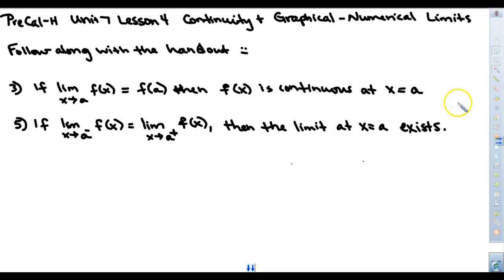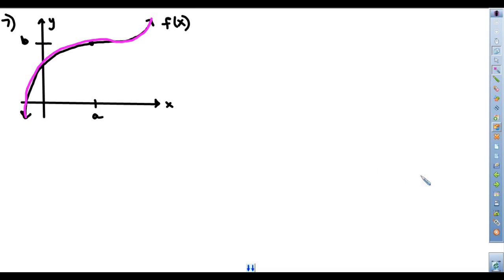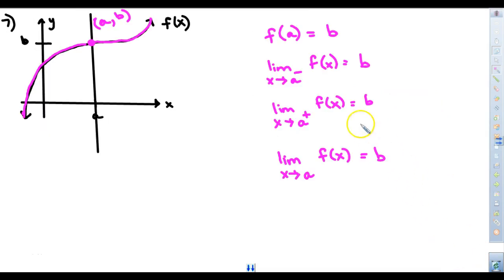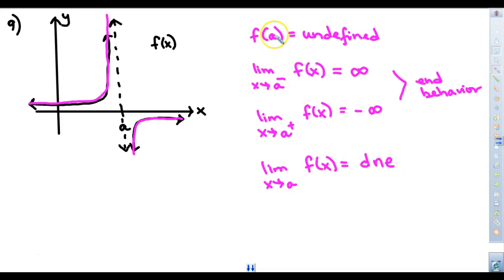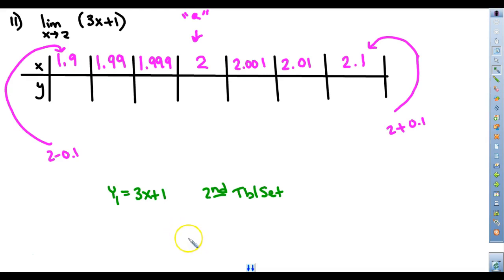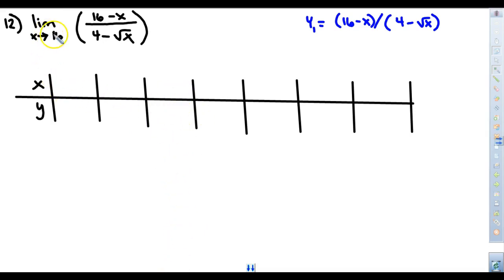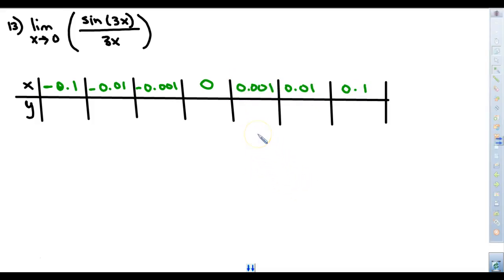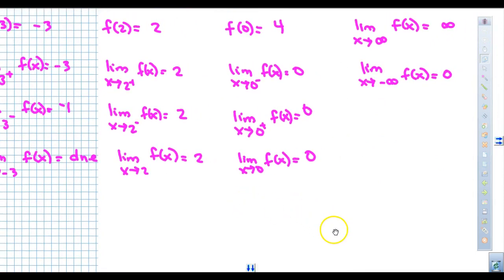PreCal 1-H Unit 7 Lesson 4 Graphical & Numerical Limits